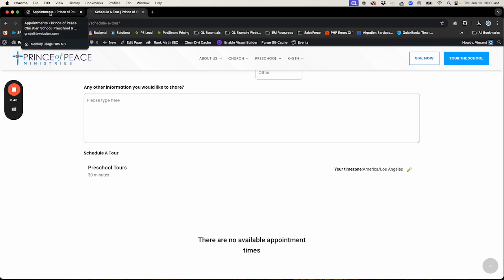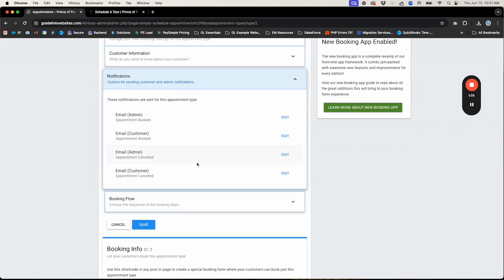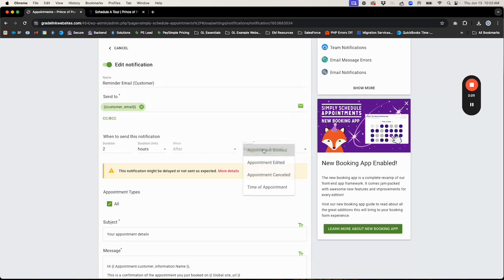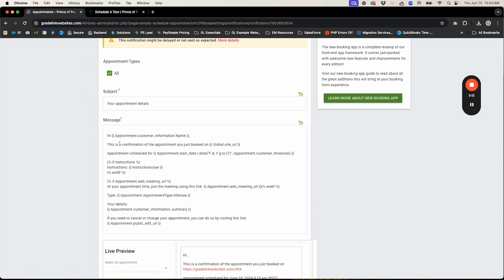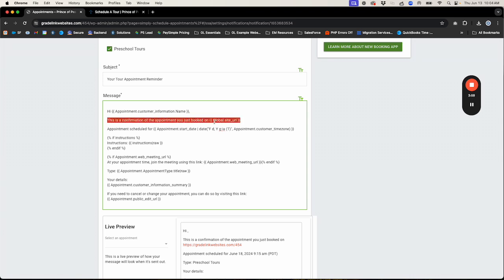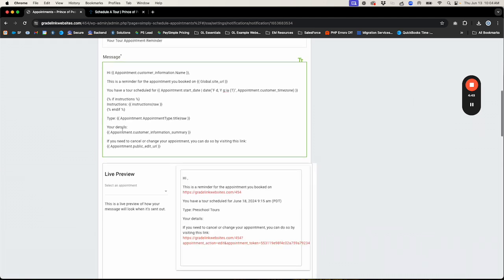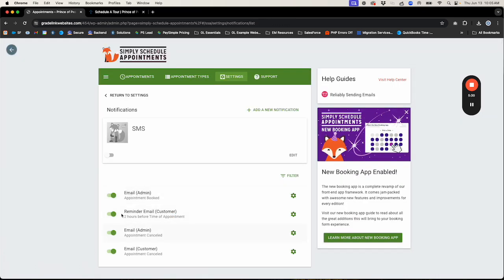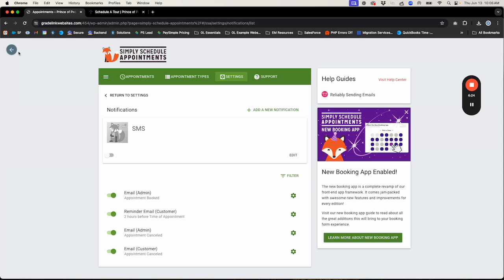How to Set Up Automatic Reminder Emails for Scheduled Tours & Appointments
In this tutorial, we guide you through setting up automatic reminder emails for scheduled tours on your website. We explain how to configure notifications to be sent a specific time before the appointment, ensuring customers receive timely reminders. Follow along as we demonstrate the step-by-step process to streamline your appointment scheduling system.

0:00 Introduction
2:00 Configuring Reminder Email
3:20 Customizing Email Content
4:40 Finalizing and Saving